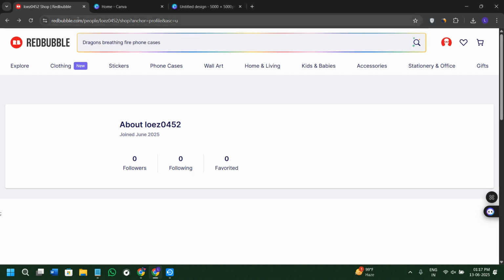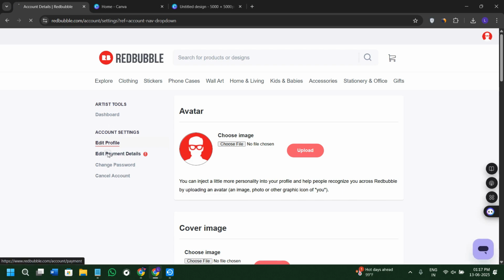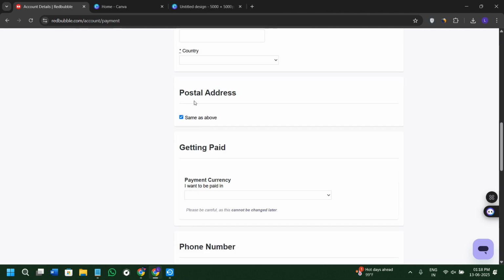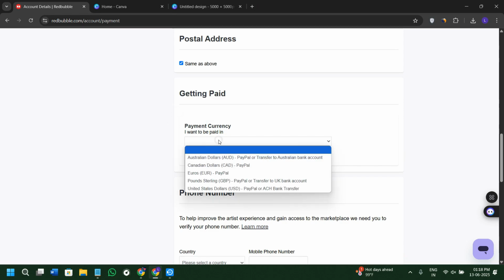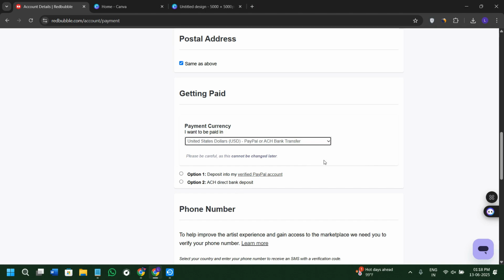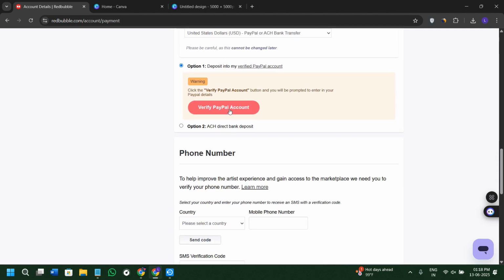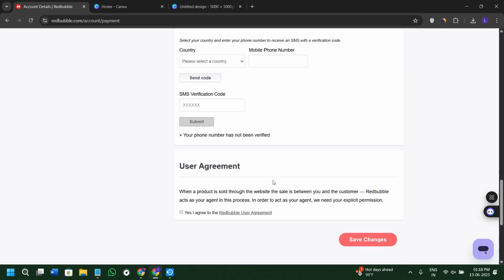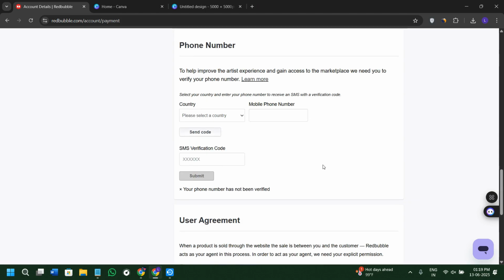How To Add a Payment Method On Redbubble 2025 (Quick Tutorial)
Setting up how you get paid on Redbubble is an essential step for every creator. This quick tutorial walks you through how to add or update your payment method on Redbubble in 2025. Whether you're a new artist or optimizing your account, this guide ensures you're set up to receive your earnings smoothly.